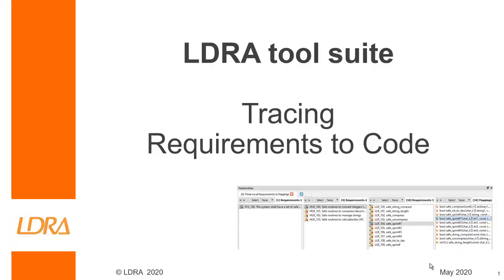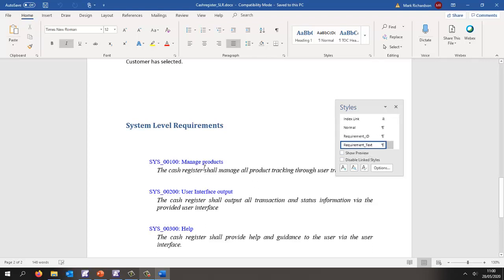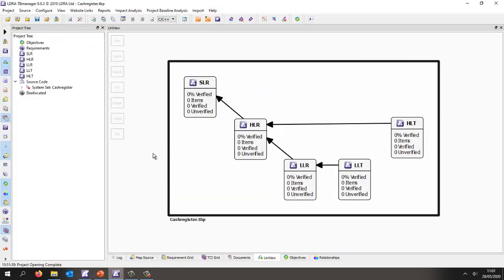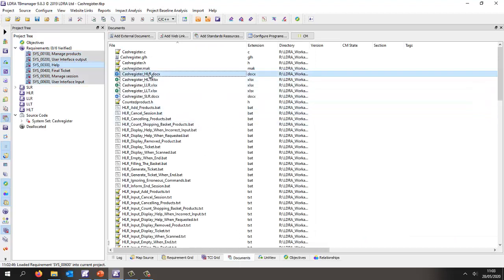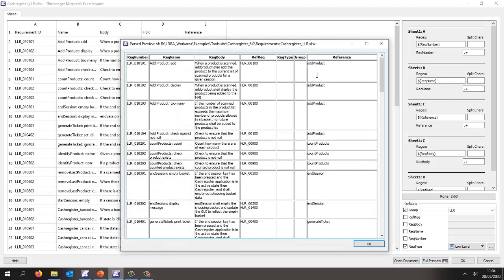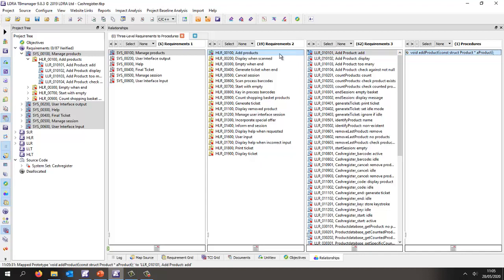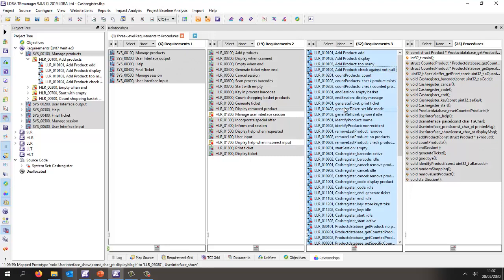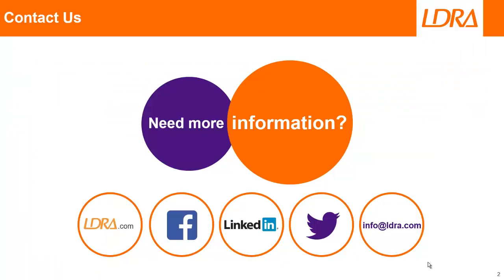Software engineering: Automated requirements traceability in practice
This video demonstrates how the automation of bidirectional requirements traceability can be implemented in practice. In general, standards for functional safety (IEC 61508, ISO 26262, IEC 62304, DO-178C...) and secure coding (SAE J3061, DO-326A, IEC 15408) dictate that requirements are traced through design and development artefacts to application code, and vice versa. That is generally a challenge especially when requirements change. This demonstration uses Microsoft Word and Excel and the LDRA tool suite to illustrate the principle.

00:00 Welcome
00:49 Example project
01:15 System Level Requirements
01:40 High Level Requirements
02:04 Low Level Requirements
02:45 TBmanager
03:05 Importing System Level Requirements
04:07 Importing High Level Requirements
05:15 Importing Low Level Requirements
06:02 Upstream & downstream Traceabilty
06:17 Mapping Source Code to Low Level Requirements
07:07 Automating the source code mapping
08:05 Traceability down to source code
08:20 Identifying traceability issues
09:00 Traceability Matrix Report